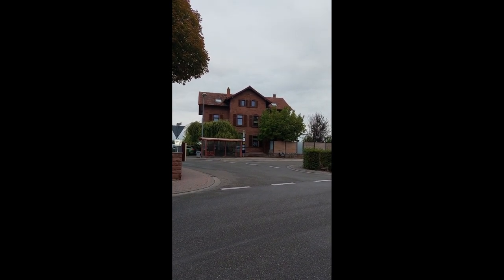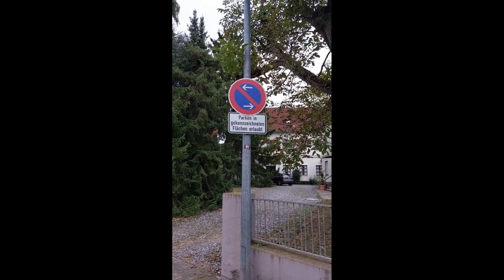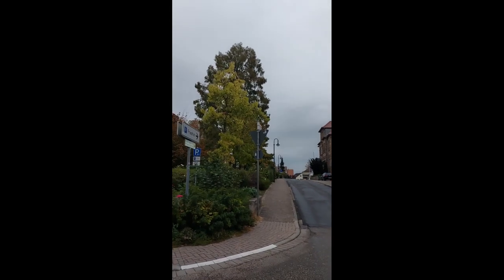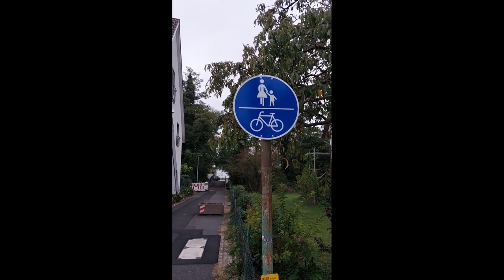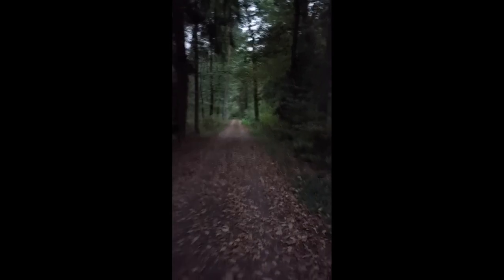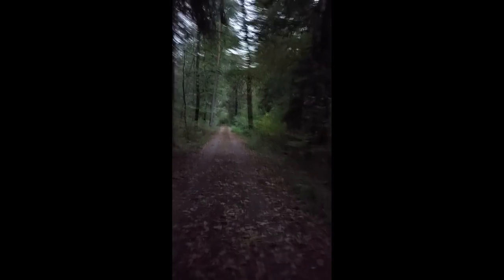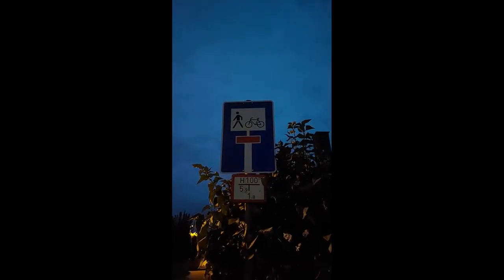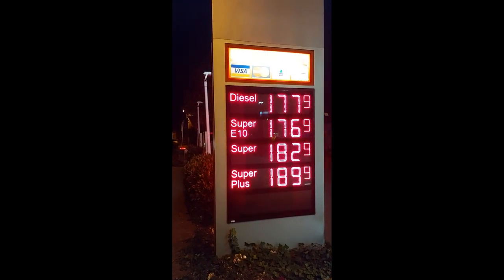German road signs explained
In this rough-cut video I give a bit of an overview of German road signs.